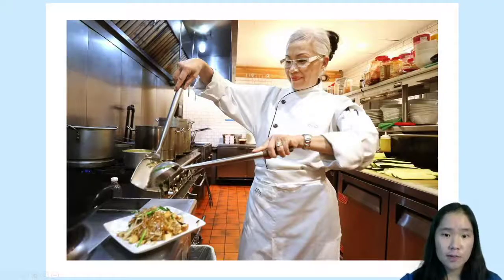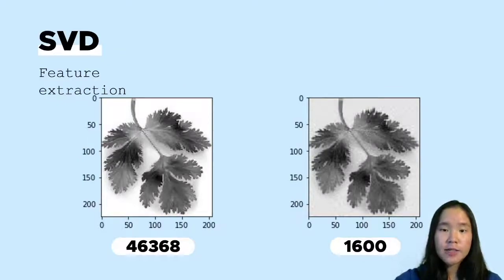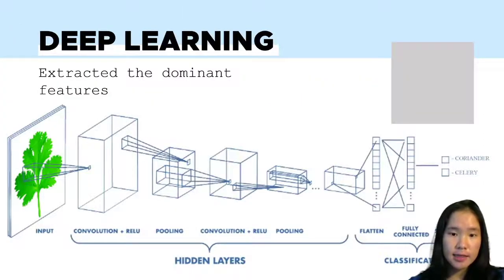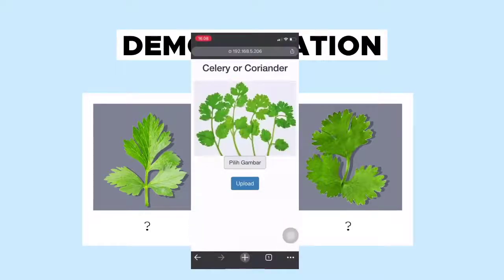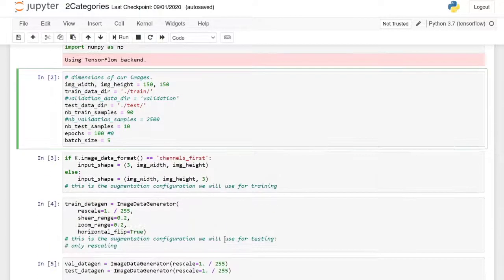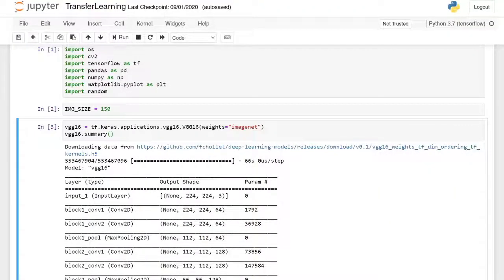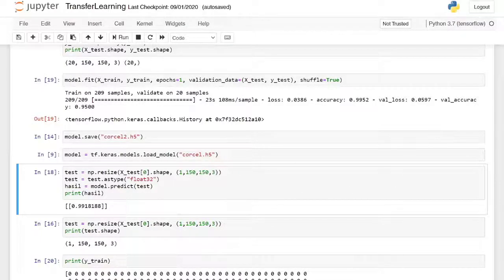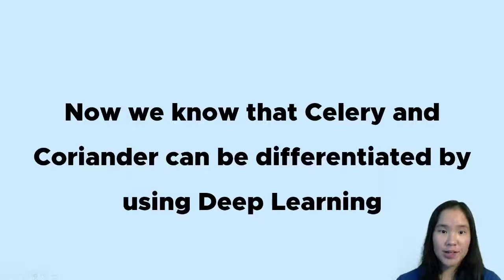Coriander or Celery I APCYS 2020